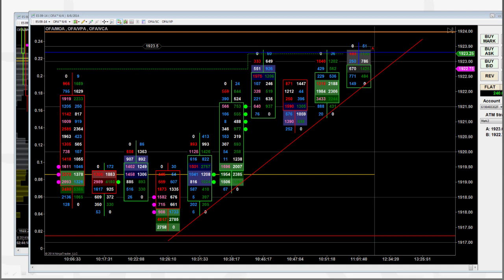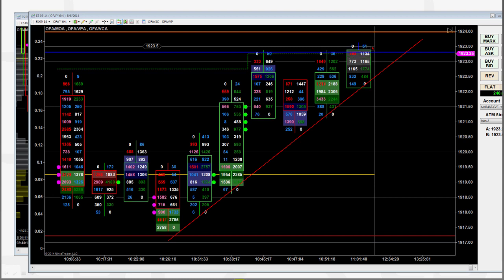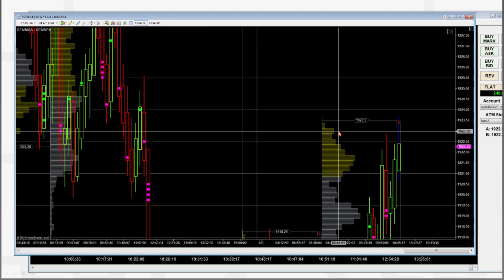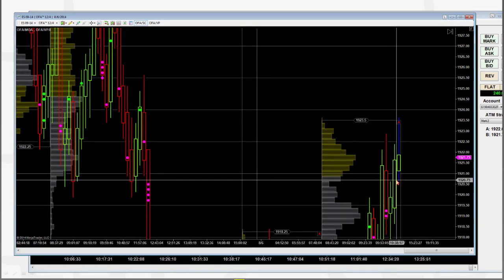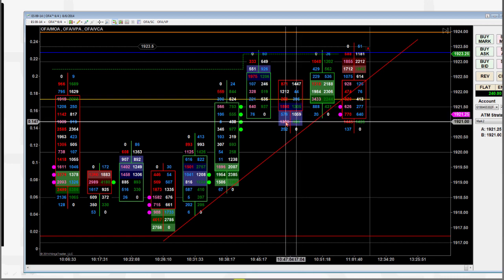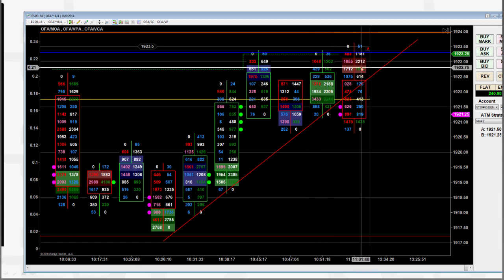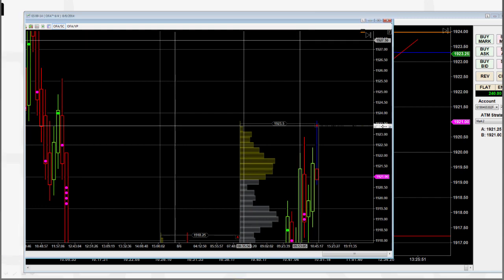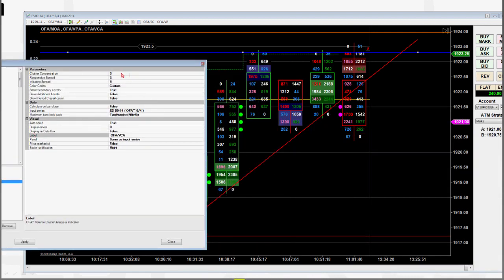3 8 OFA Volume Profile Analysis Indicator Course; Day 3, Part 8